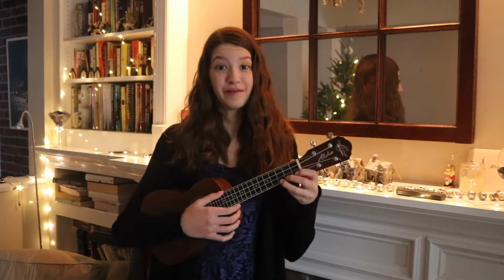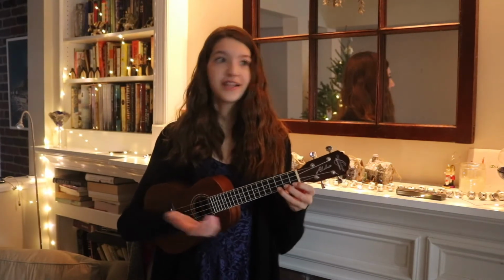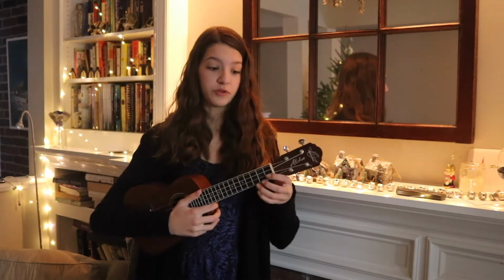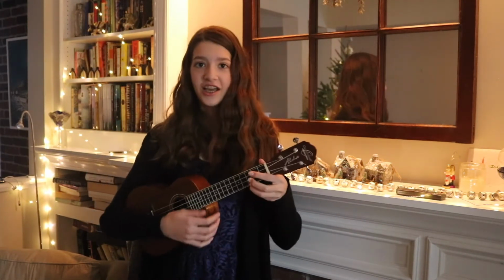Let It Snow Ukulele Tutorial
In this video you will learn how to play Let It Snow on the ukulele.

Skip to the song - 01:24
Strumming - 00:29

My ukulele is tuned in D6 tuning which means it has a low A string, D string, F# string, and B string.

This song can be played on a ukulele that is tuned differently but it will sound lower or higher based on the key.

Ukulele is one of my favourite instruments and am currently a student of Uschool